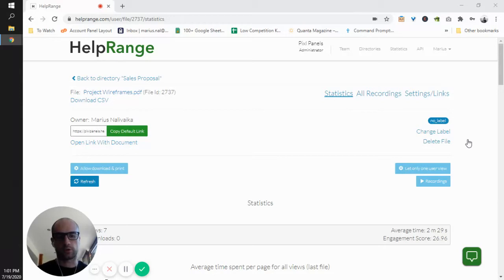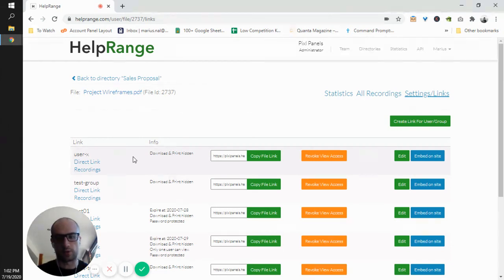Track who and when opened your PDF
Once you upload your document you can use the sharing options to add the HelpRange file viewer to your website, add the link to a newsletter or send it out via email. This provides an option for tracking the general usage of the document. But you might want to send a dedicated link to see how a specific individual or group of users engage with the document.

Maybe it is a sales proposal of a draft design pitch, with HelpRange you can create custom links and drill down and see how individuals and groups engage with your document.